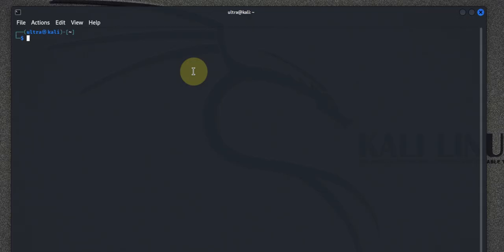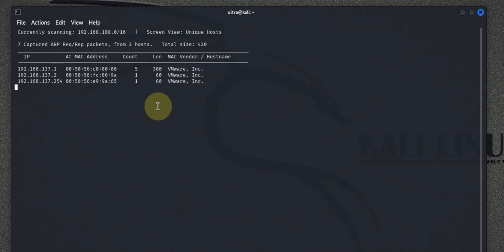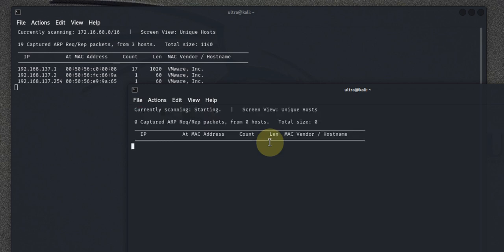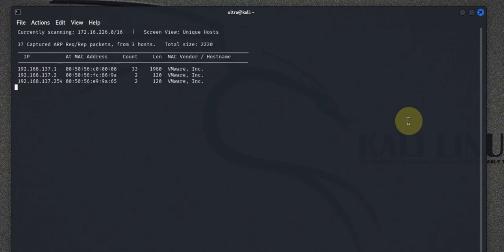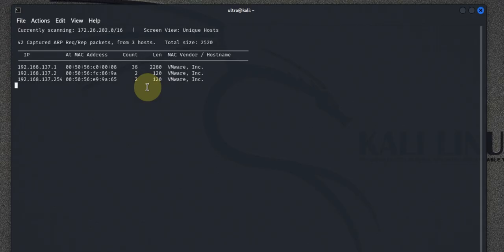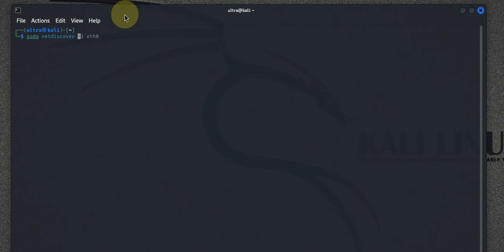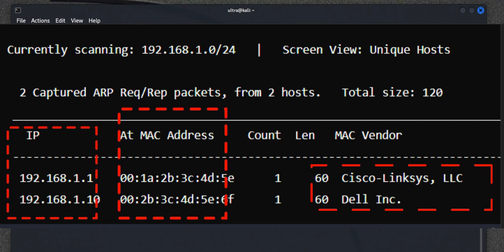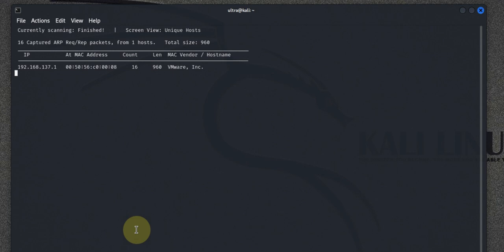Master Netdiscover in Kali Linux: Discover Devices on Your Network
Welcome to Ultra Blue, the best tech channel in Africa! In this tutorial, Dartoes takes you through Netdiscover, a powerful tool in Kali Linux used for network scanning. Whether you're an ethical hacker, cybersecurity enthusiast, or just curious about the devices connected to your home network, Netdiscover provides an efficient way to uncover every device on your network.

📌 What You’ll Learn in This Video:

Launching and running Netdiscover in passive mode.

Specifying network interfaces for targeted scans.

Scanning specific IP ranges within your network.

Interpreting and understanding scan results.

Saving scan outputs for documentation and future analysis.

This tutorial is perfect for beginners and advanced users alike. You’ll gain hands-on knowledge of passive network scanning, the ARP protocol, and how to map your network efficiently. By the end of this video, you’ll confidently use Netdiscover to monitor and secure your network like a pro!

Learn how to use Netdiscover effectively for network security.

Discover tips and tricks for ethical hacking and cybersecurity.

Join the Ultra Blue community and stay ahead in the tech game!

📌 Relevant Keywords: Netdiscover, Kali Linux, Network Scanning, Cybersecurity, Ethical Hacking, Network Mapping, ARP Protocol, Passive Scanning, IP Ranges, Network Interfaces, Linux Tutorial, Tech Education, Ultra Blue, Dartoes.

Timestamps:
0:00 – Introduction: Overview of Netdiscover
1:17 – Step 1: How to Launch Netdiscover in Passive Mode
2:37 – Step 2: How to Specify the Network Interface in kali Linux
5:24 – Step 3: How to Scan a Specific IP Range in kali Linux
7:08 – Step 4: How to Interpret Netdiscover Scan Results in Kali Linux
6:20 – Step 5: How to Save Netdiscover Scan Results for Documentation in Kali Linux
8:13 – Conclusion: Effective Network Scanning with Netdiscover